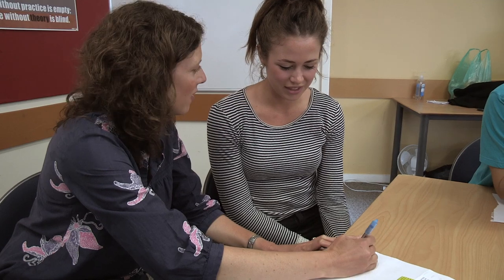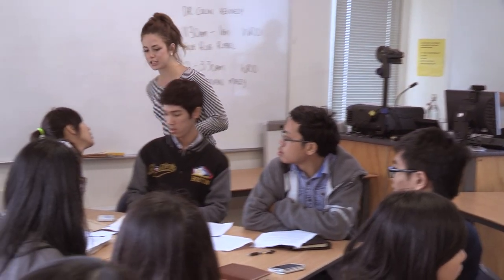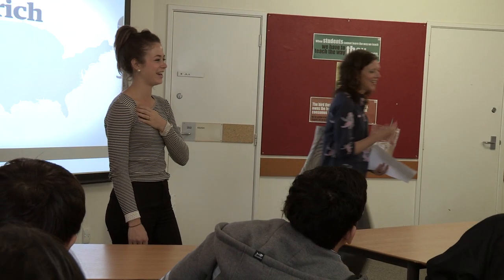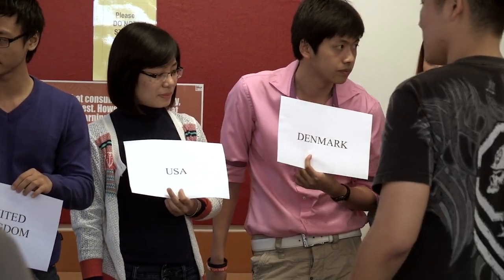BA Internship - FHSS - Victoria University of Wellington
The Faculty of Humanities and Social Sciences at Victoria University offers BA students the opportunity to take part in an internship which counts for academic credit. Students will complete an approved and supervised work-based project while on a voluntary placement in a public sector agency, private sector establishment or non-governmental organisation. for more information.